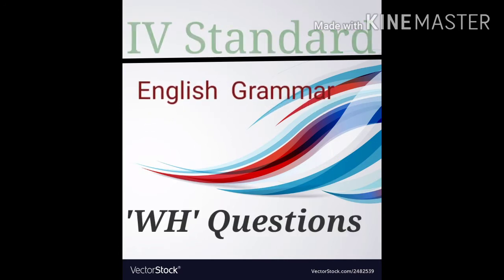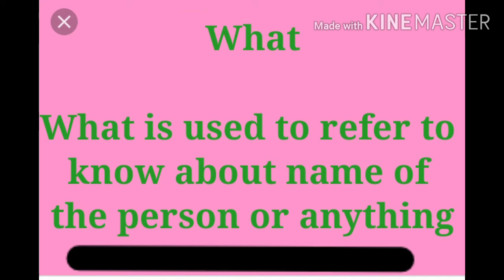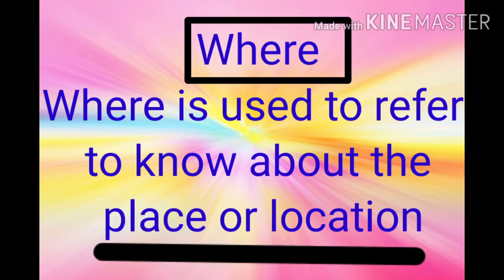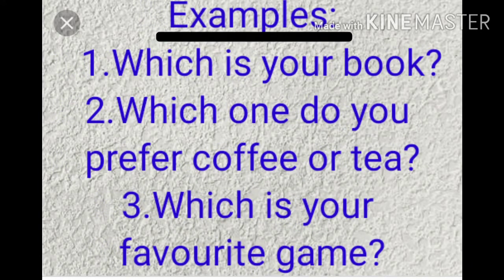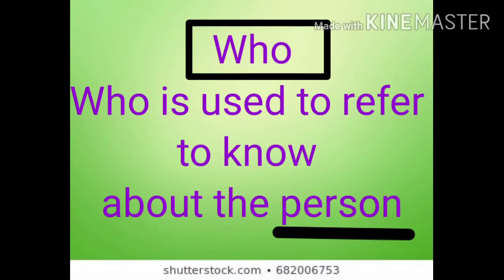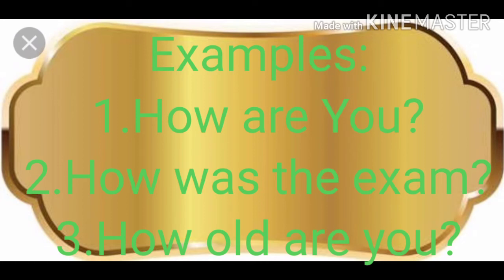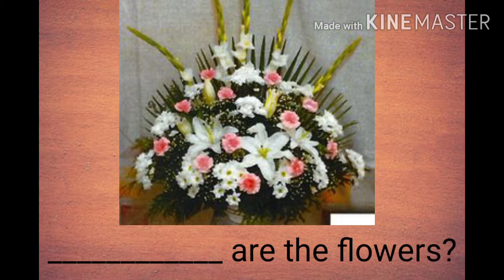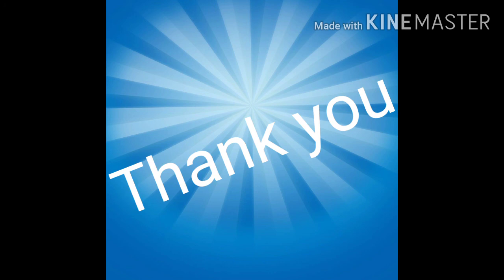Angela Vidyaniketan - Kudige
4th Std English grammar